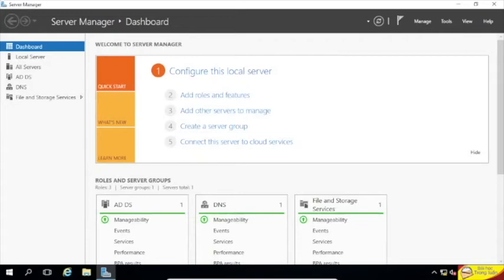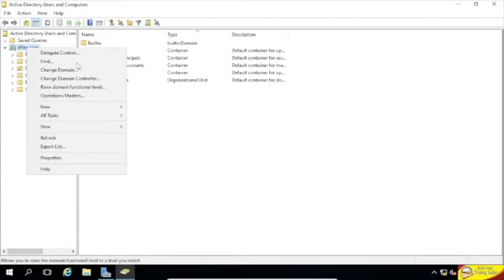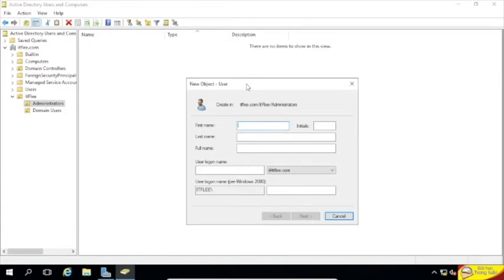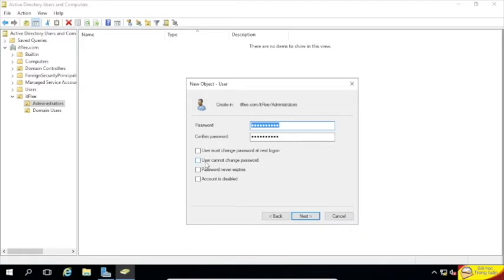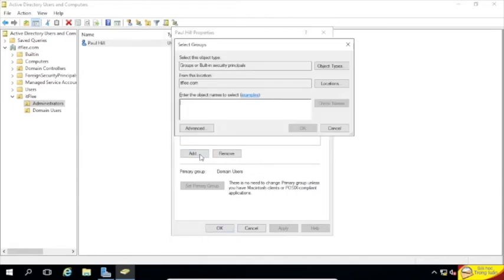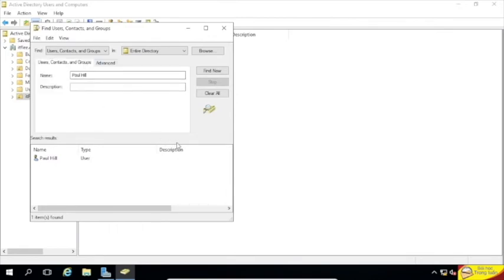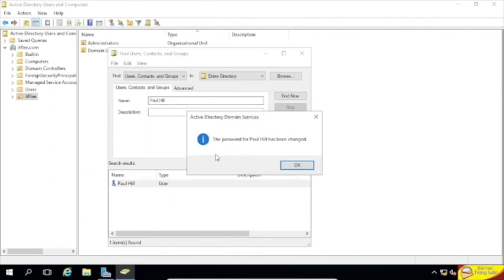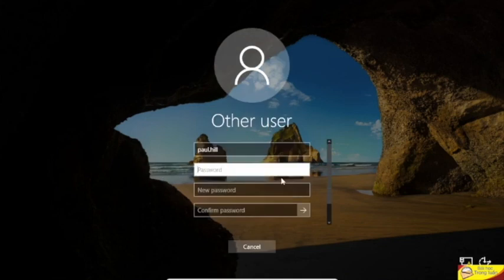Buoi6 3 Creating and Managing User Accounts